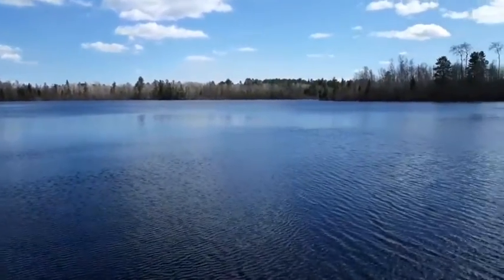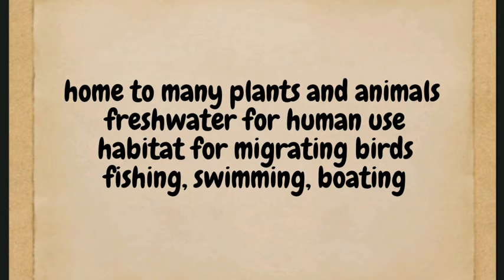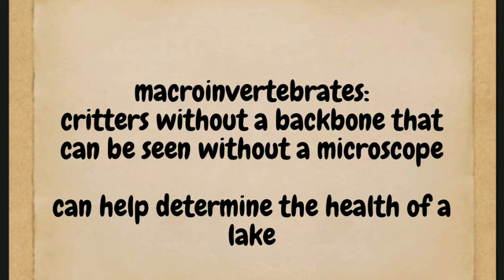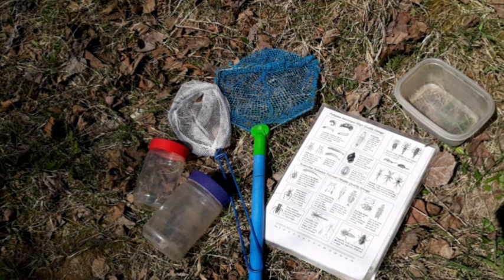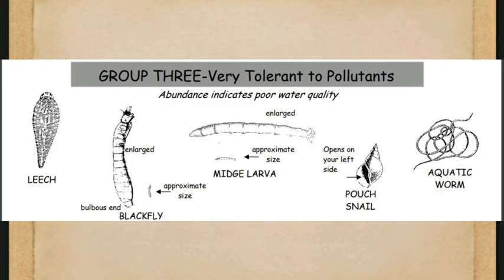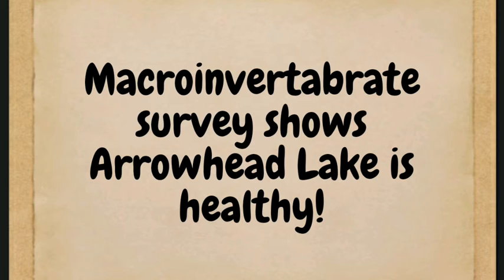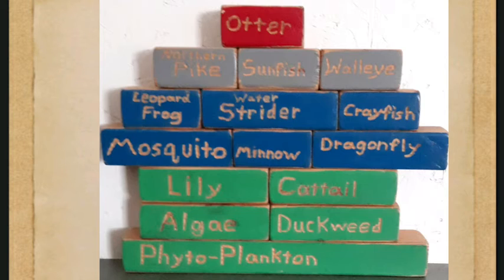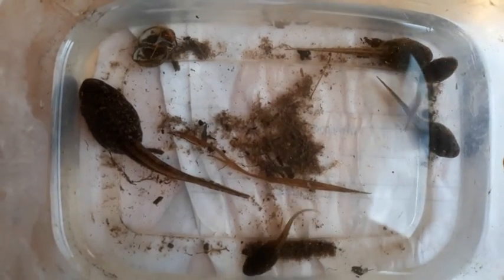Lessons from Laurentian Episode #6 Lake Ecology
Below are some additional resources/activities for lake ecology!

Check out information on a specific lake of interest through the MN Department of Natural Resource LakeFinder.

If you are interested in monitoring loons at a local lake, check out the following program!